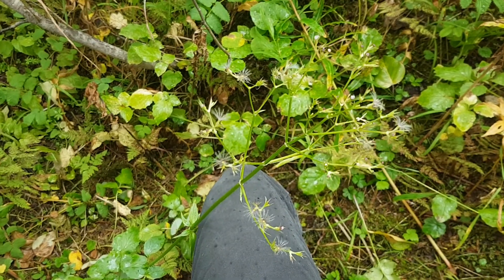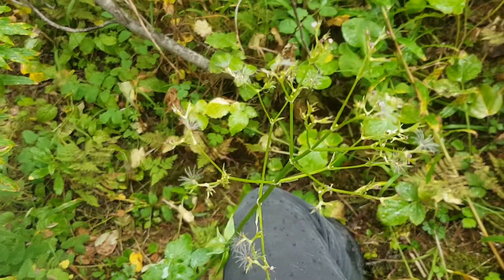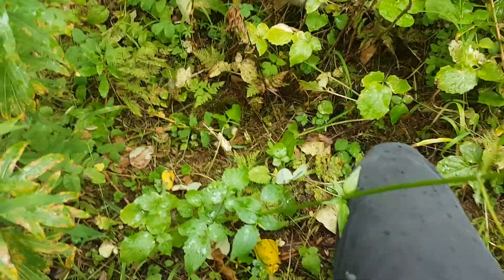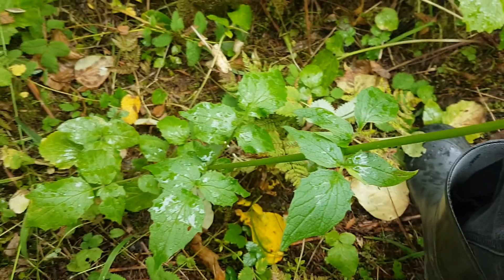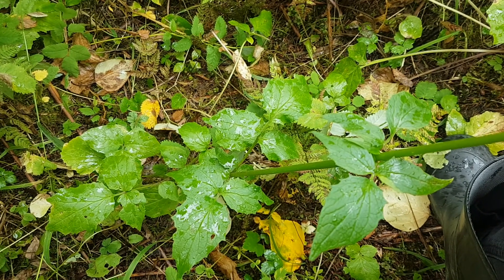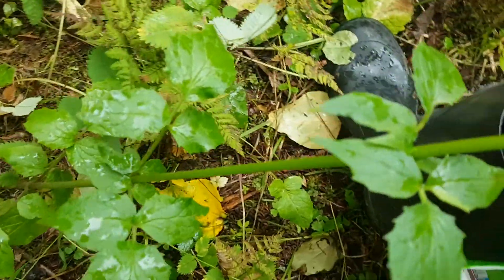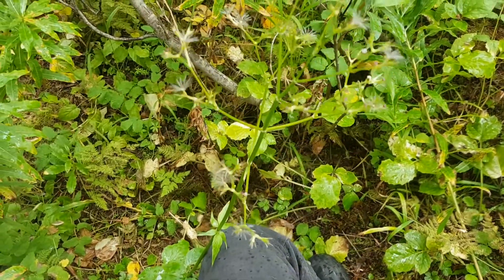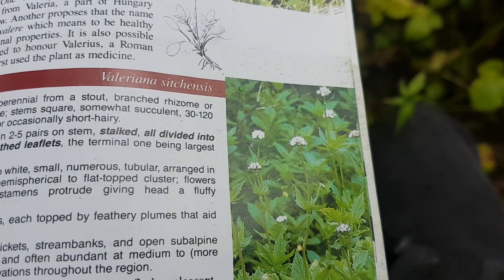Sitka valerian (Valeriana sitchensis)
Filmed on August 28, 2020 east of Prince George, BC, near the Hungary Creek FSR.